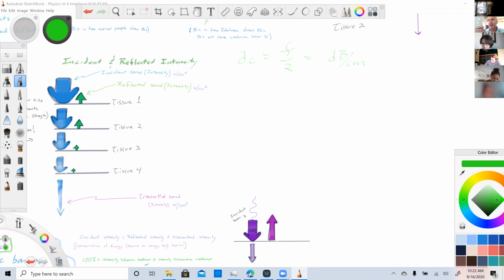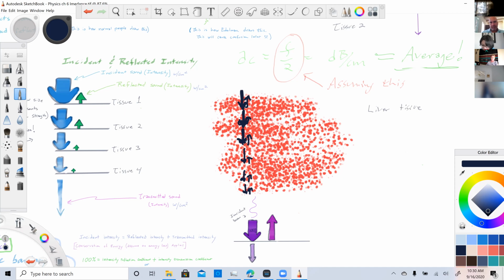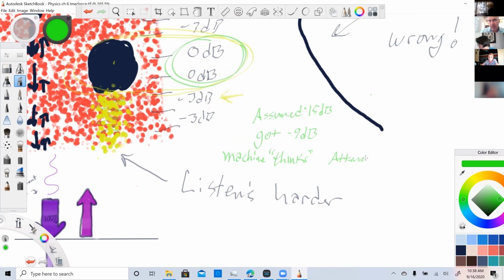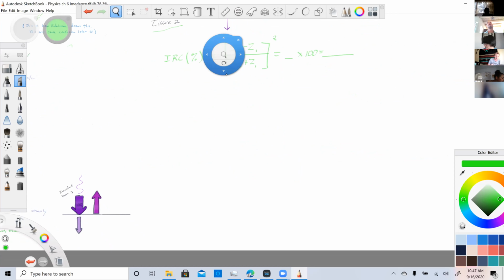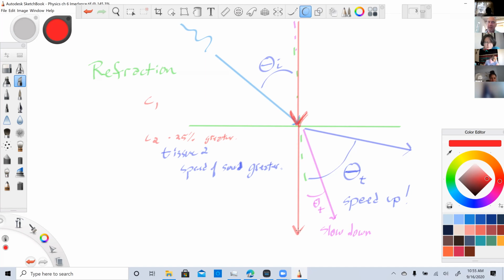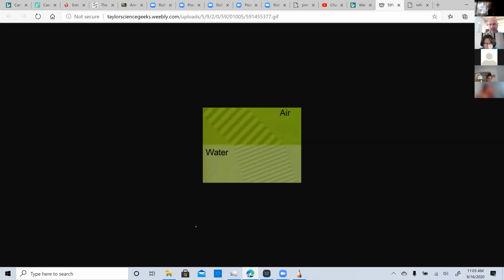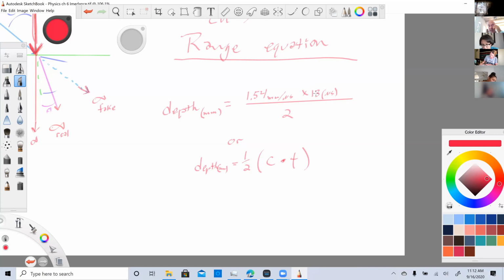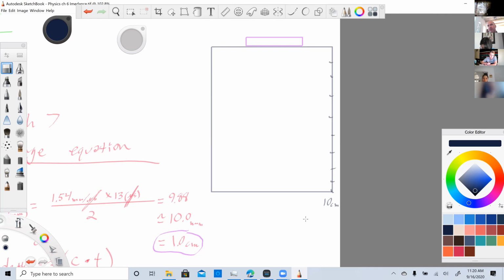Physics Ch 6 review & a bit of 7